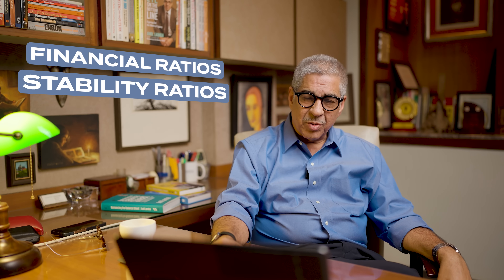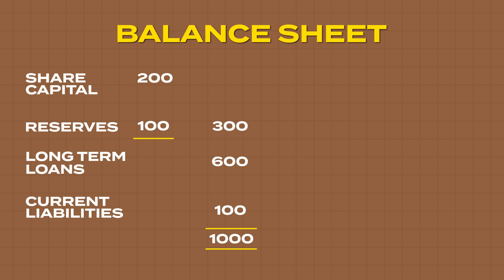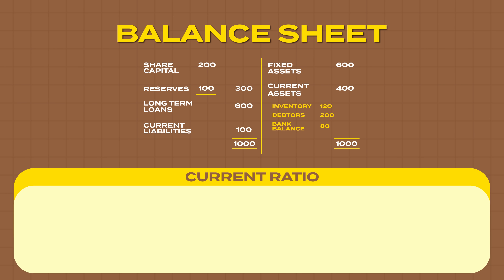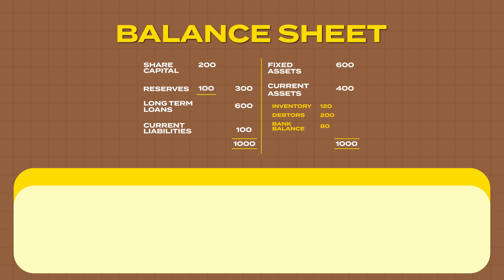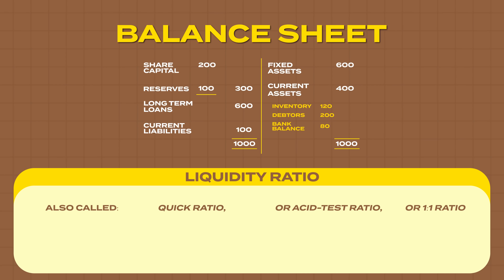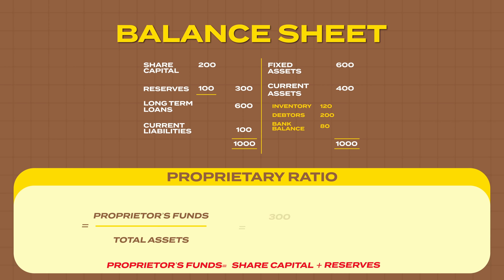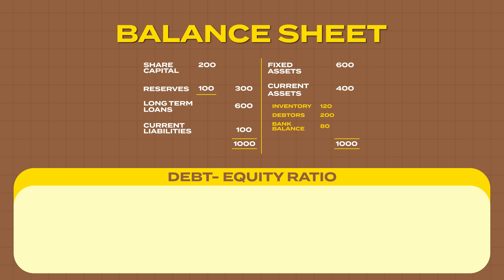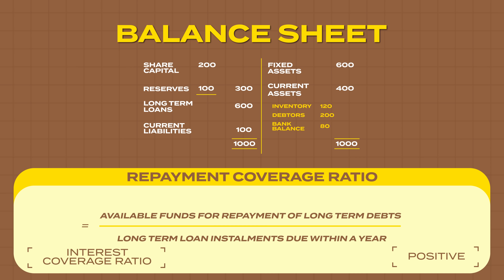Ratio Analysis ADVANCED Fundamentals | Dr. Anil Lamba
In this video, I explain important financial ratios that help you understand a company’s financial health.

First, I break down the Liquidity Ratio, which shows whether a business has enough liquid assets to meet its short-term obligations.

Next, I discuss the Debt-Equity Ratio, which helps you understand how a company is funded.

This video is meant to help you read these ratios correctly, avoid common mistakes, and use them as practical tools rather than just textbook formulas.